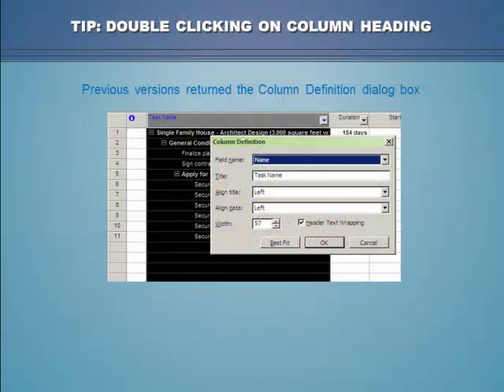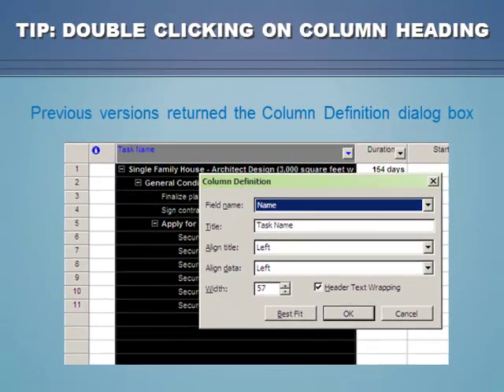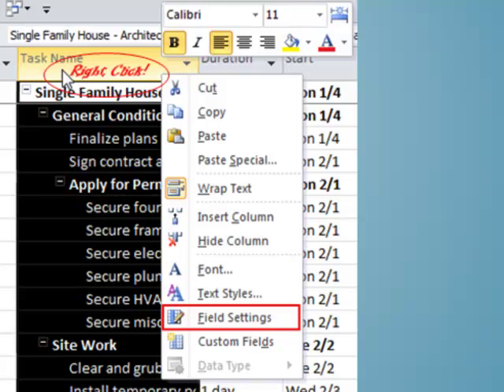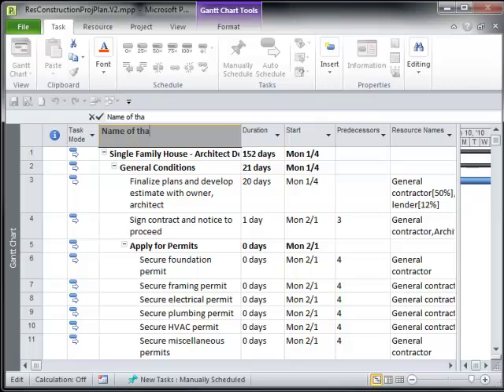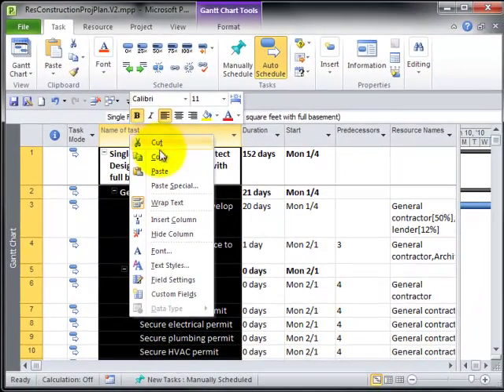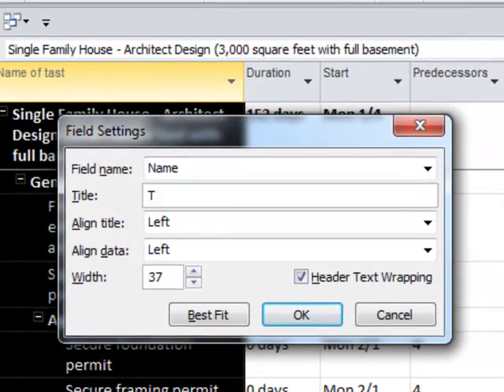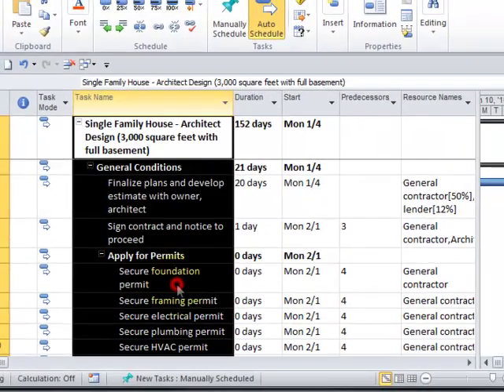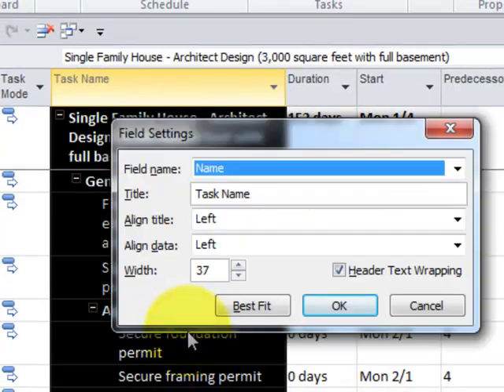Top Ten Oddities in MS Project 2010 - Number 7: Double Clicking